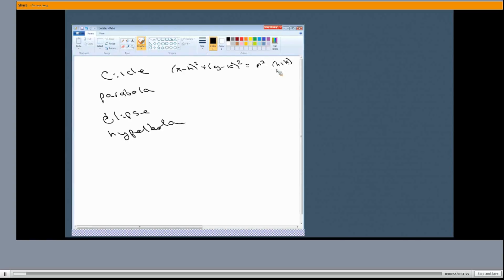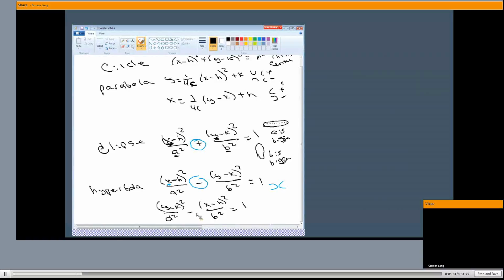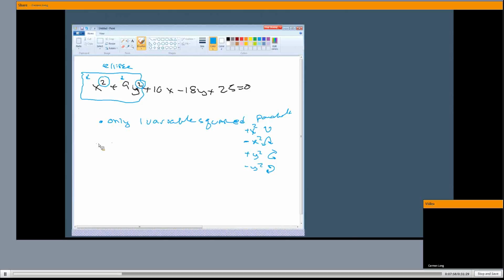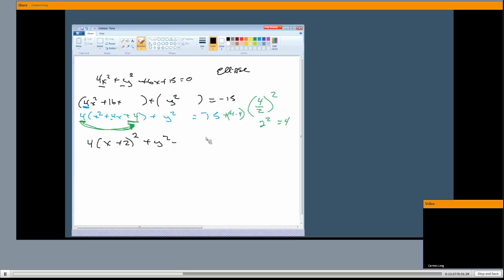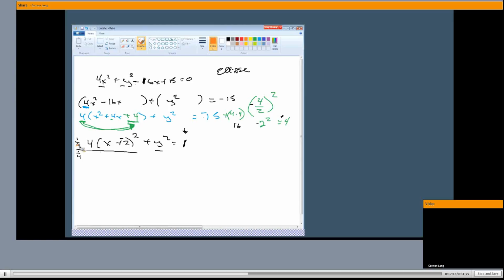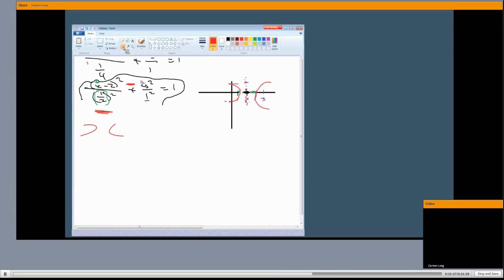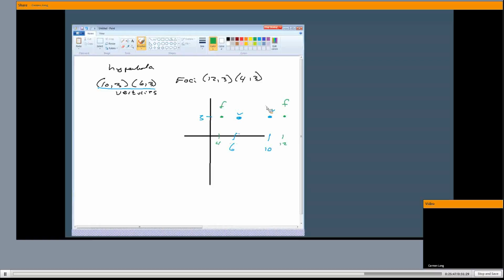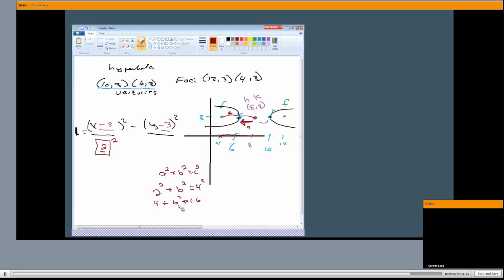conic section help